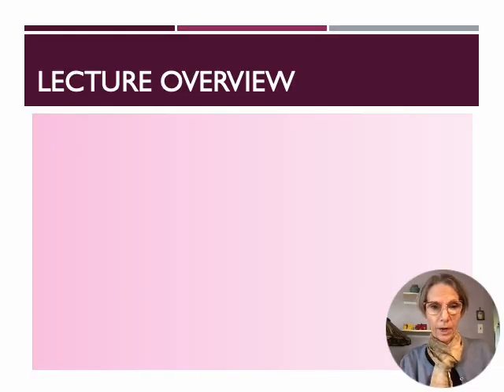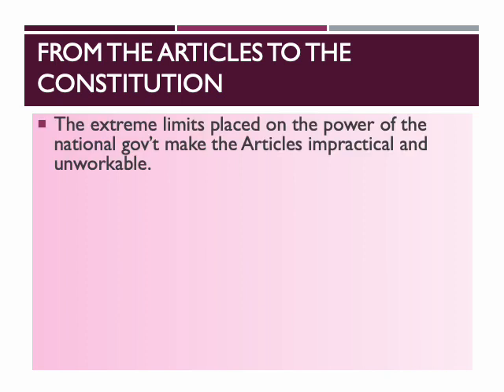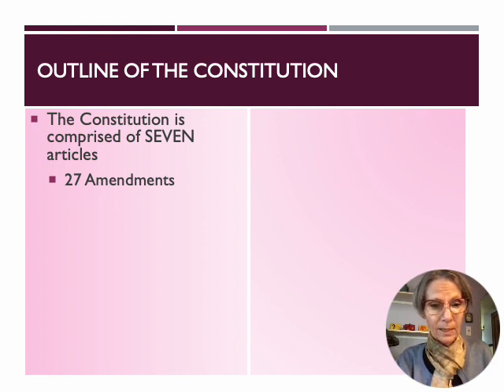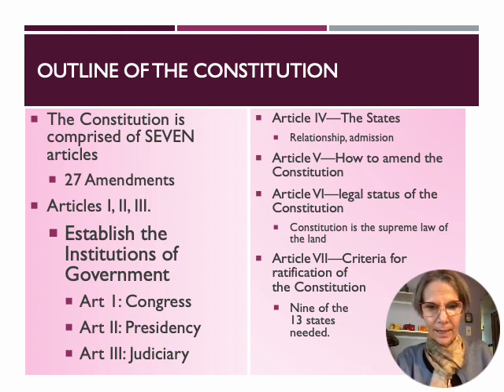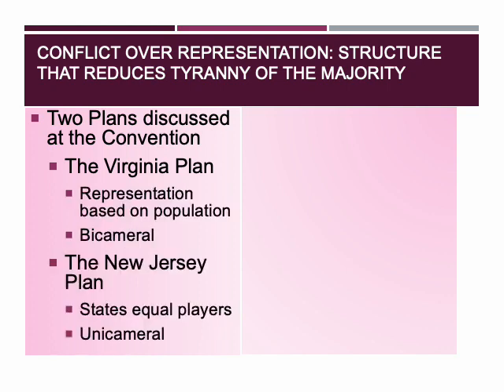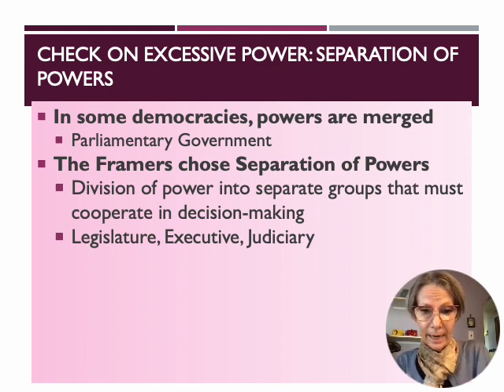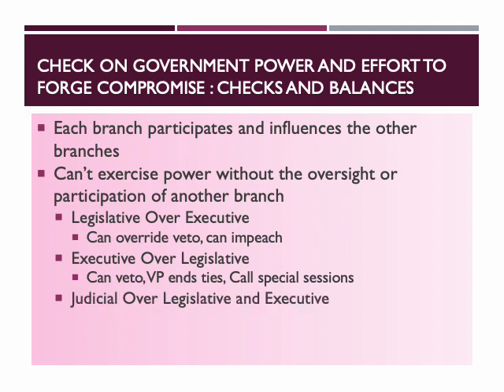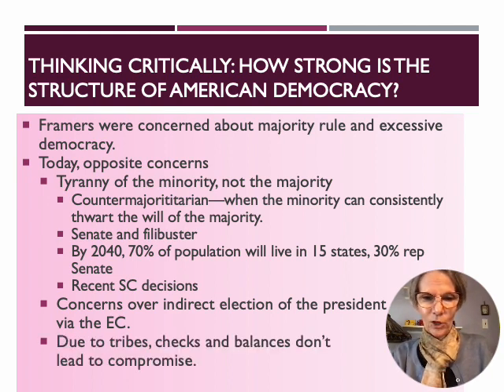U.S. Constitution: Architecture of Democracy